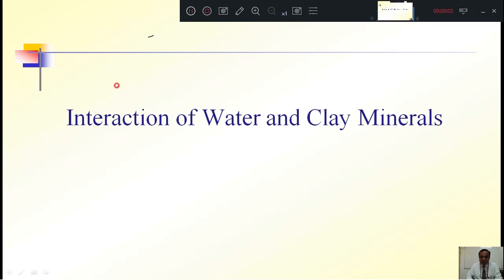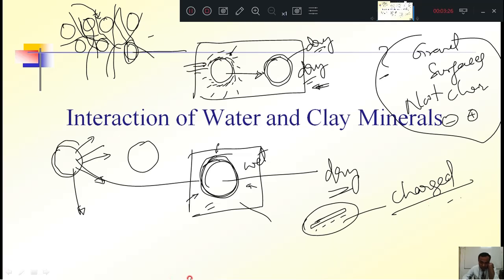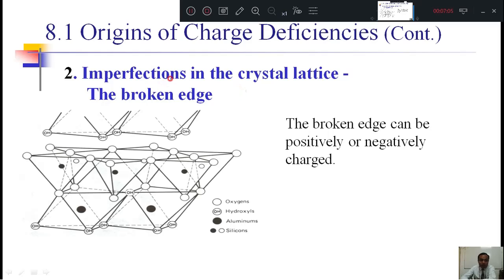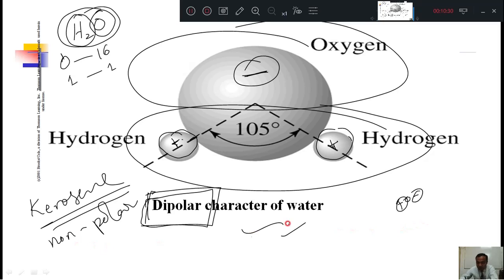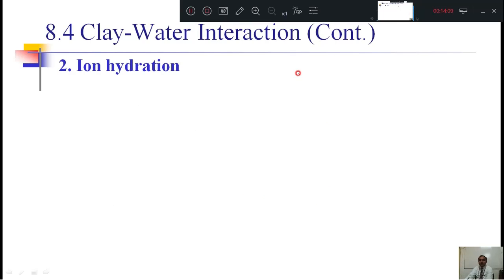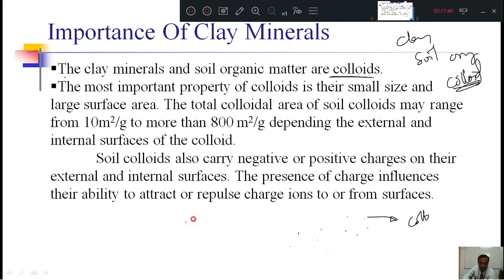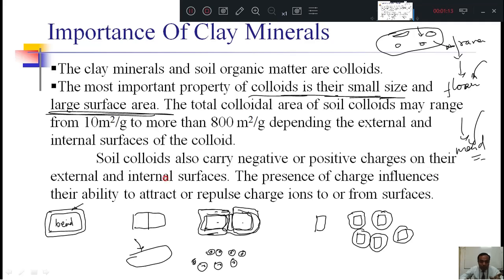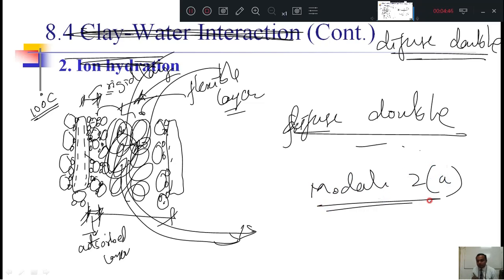Module 2.1.5 Clay Minerology: Charges